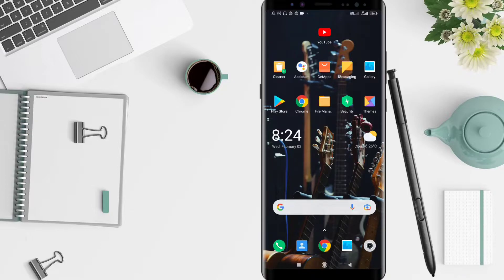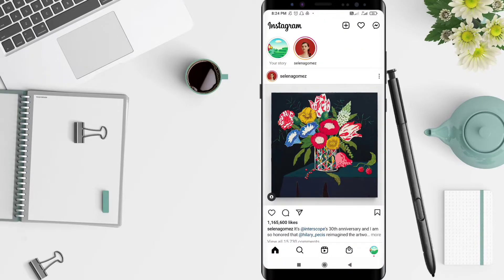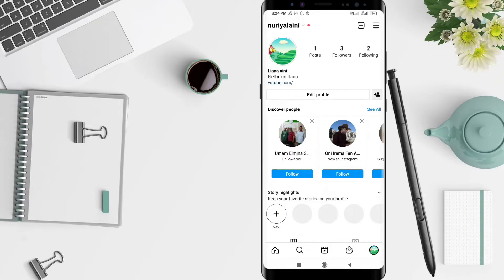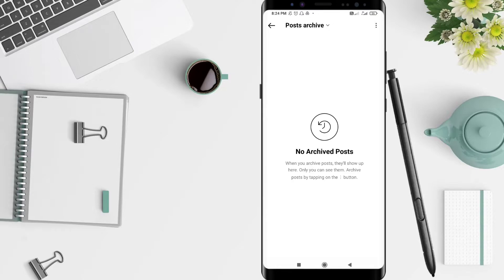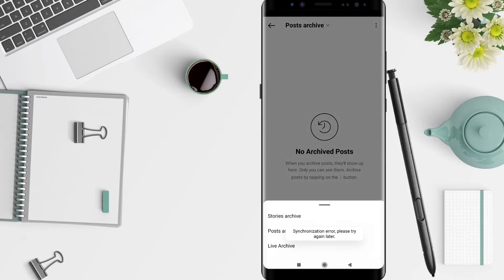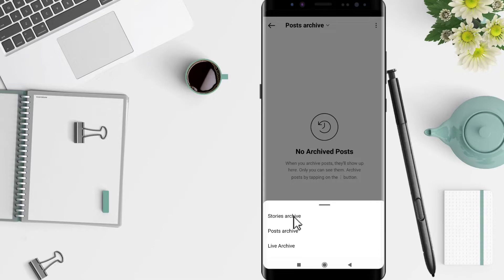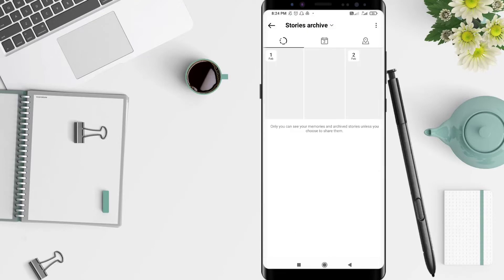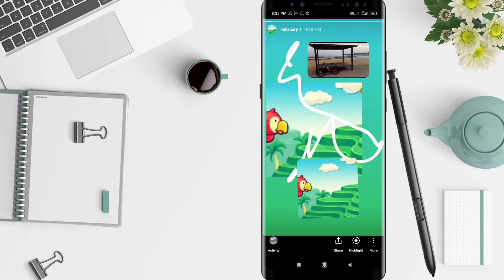How To See Instagram Story After 24 Hours | View IG Story Archive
Hello guys, in this video I'll show you how to see instagram story after 24 hours.

Instagram stories that have passed the 24 hour time limit will not be displayed in the history section. But the story was not deleted from ig, but archived.

So if you want to see or even want to repost the story after 24 hours, please follow the steps as I show in this video.